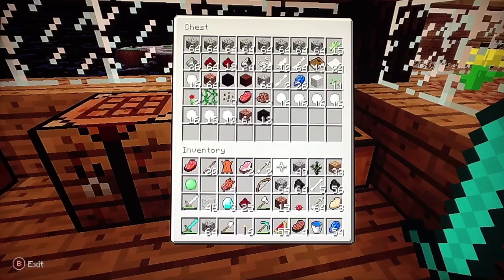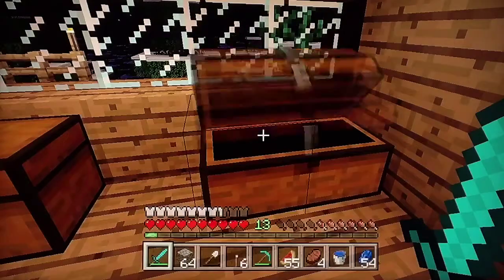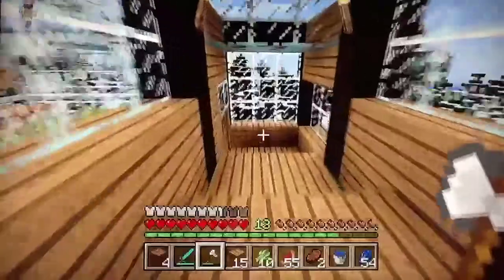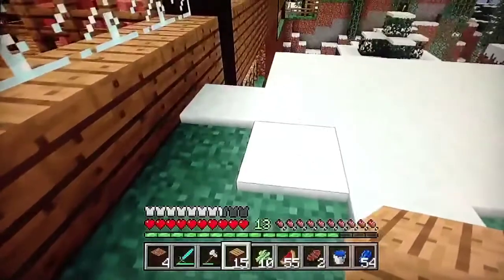Minecraft Xbox 1.0.1 Let's Play Ep32 Snow Golem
Lets play minecraft with Dave